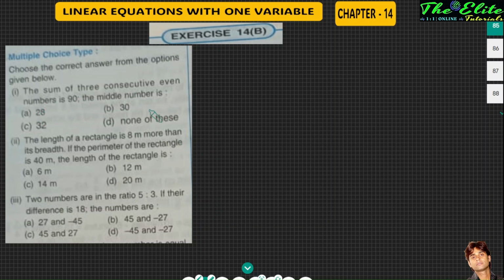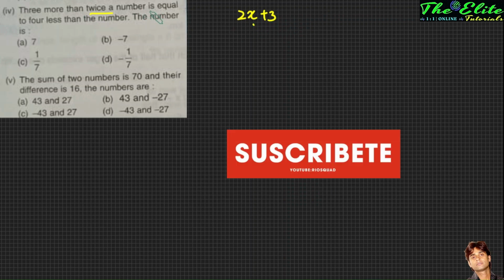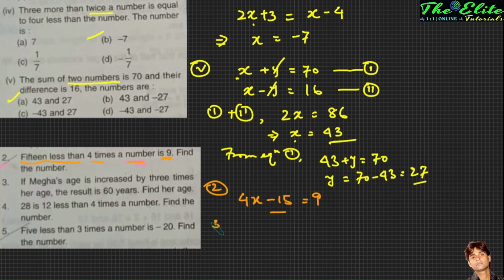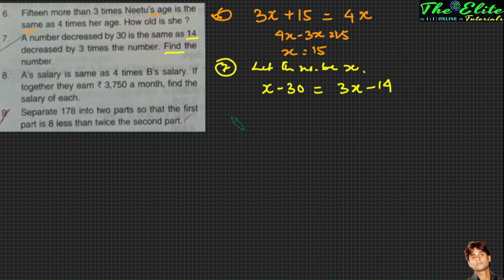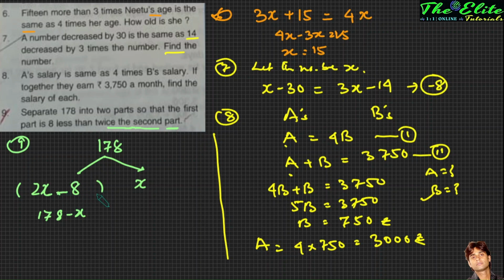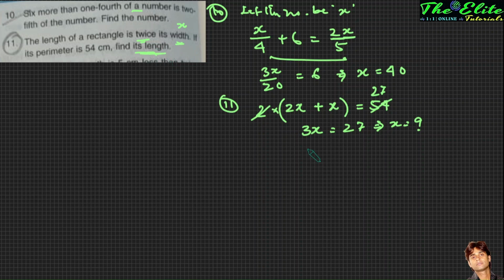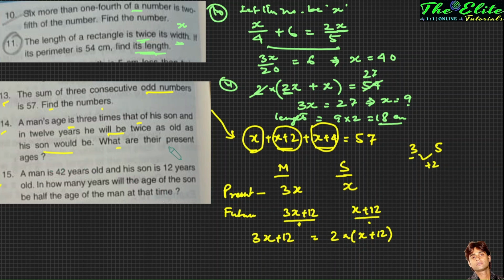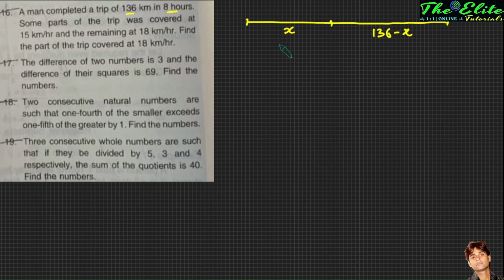Linear Eq. in One Variable | Part 3 | Grade 8 ICSE MATH | ASIF RAZA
In this video I have tried to train students of grade 8 ICSE board on Linear equation in one variable word problems.